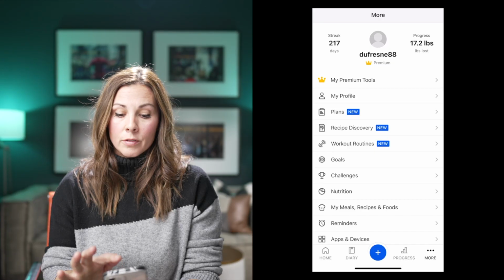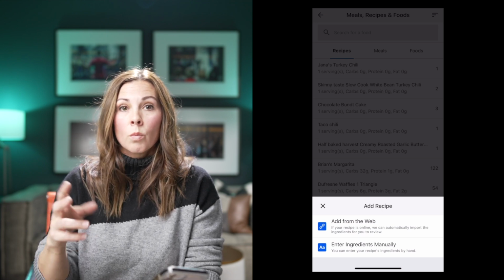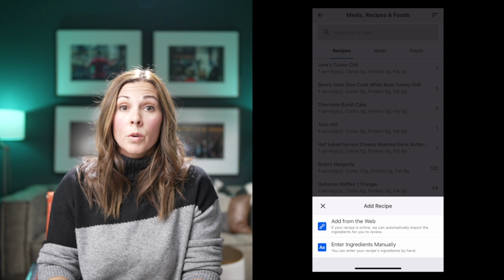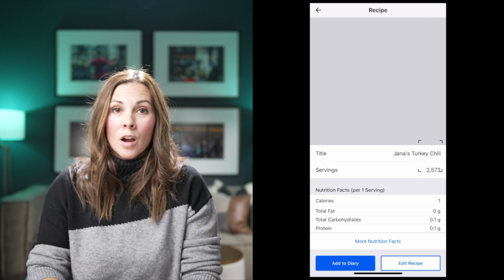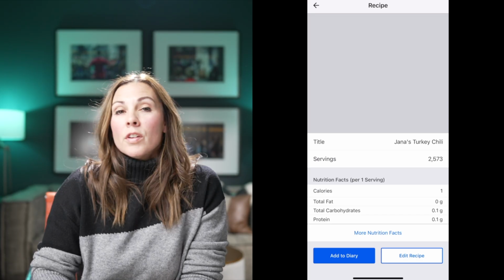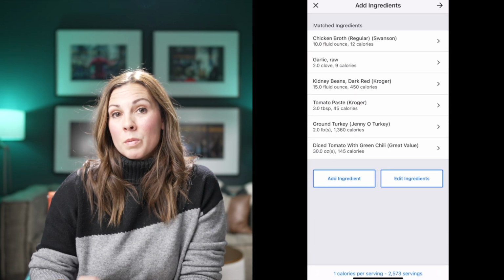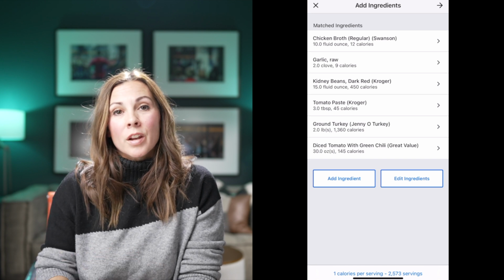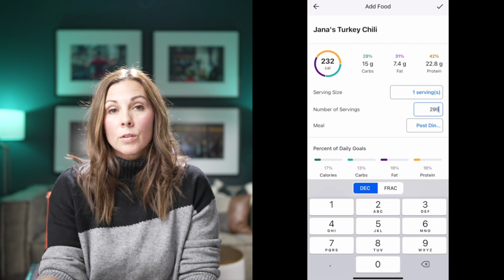Creating a Recipe in MFP